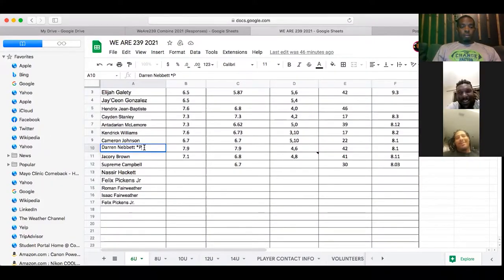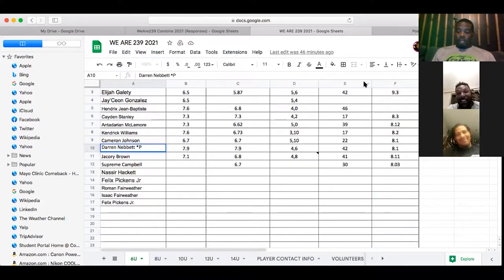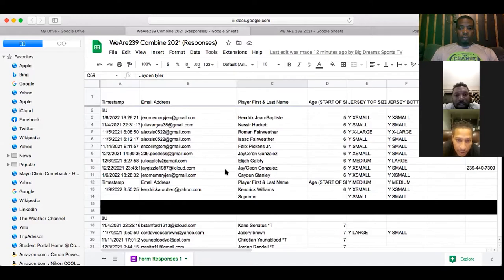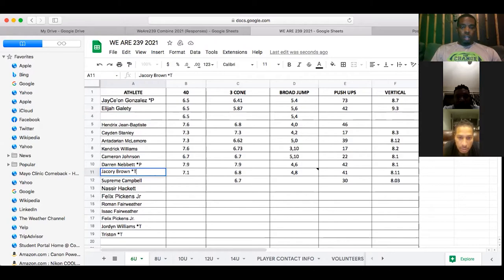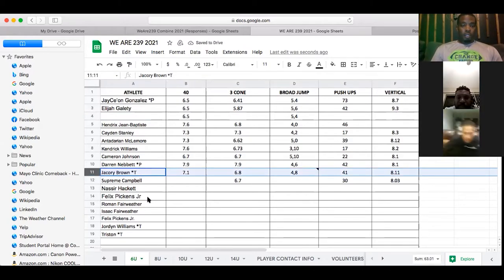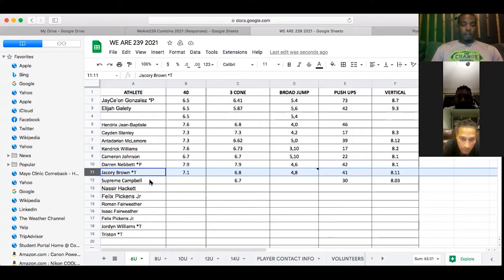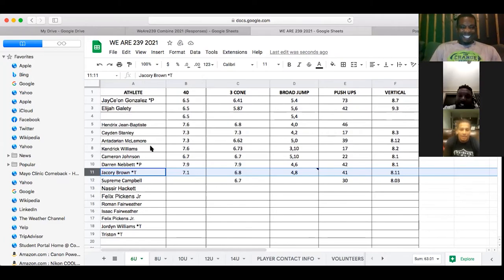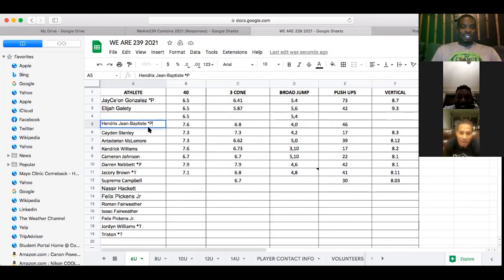Youth Football Draft Pick Funny Highlights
Be there or be square! Feb 6th will be a show for the youth in the South West Florida - Fort Myers area.
Need a workout or mental boost? for high-quality protein!